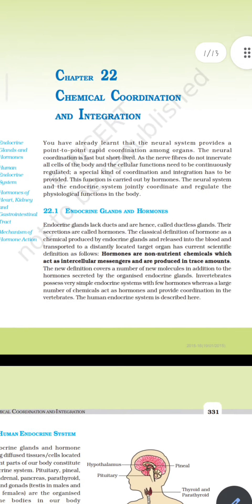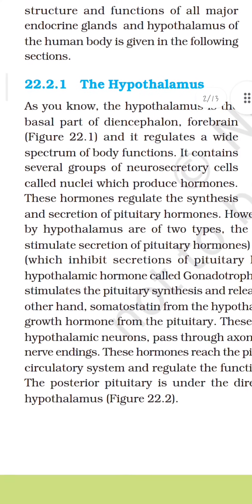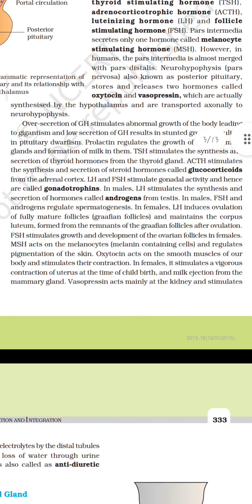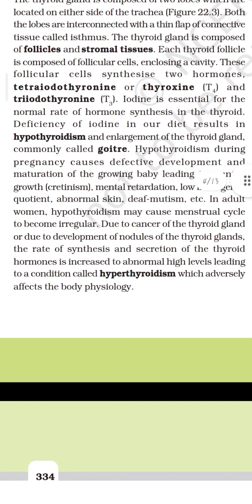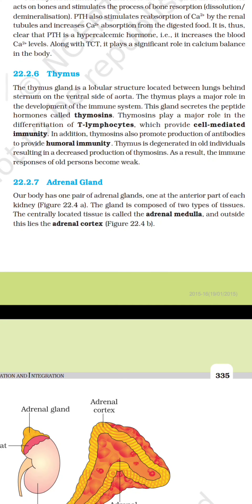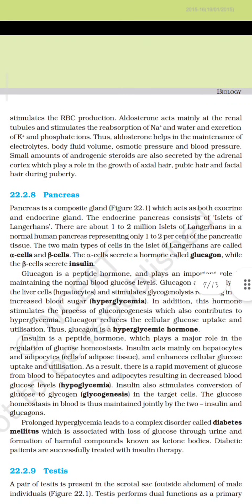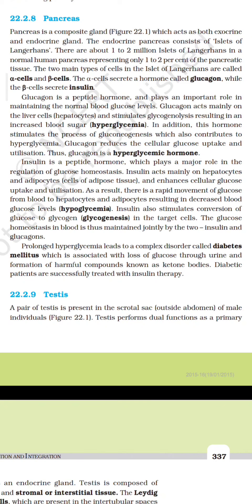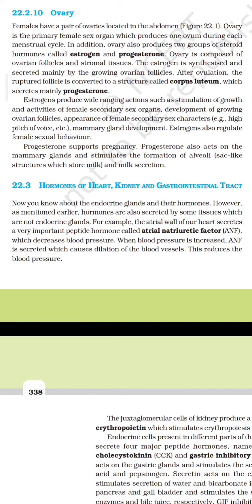chemical coordination audiobook